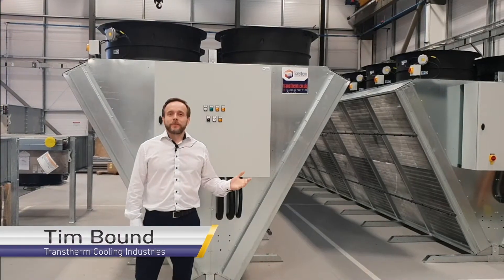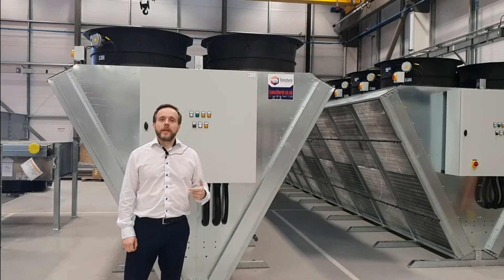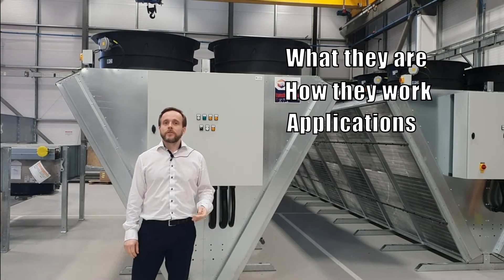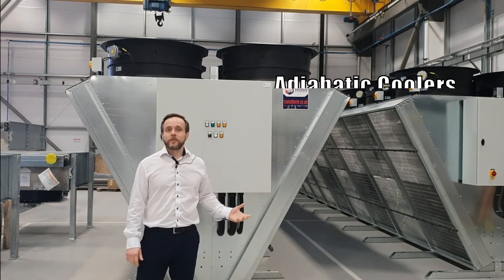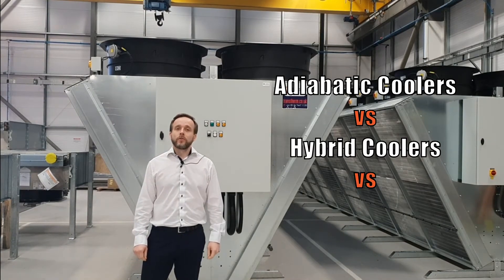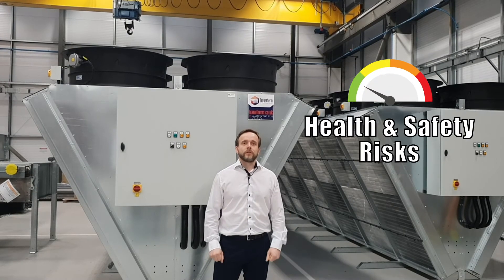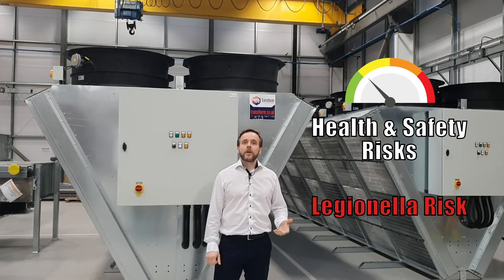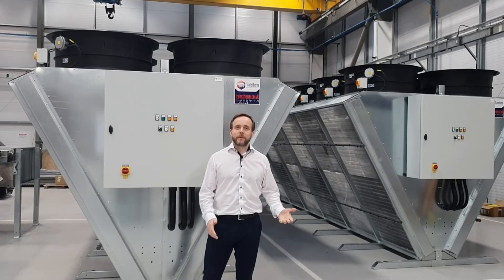Transtherm Adiabatic Coolers Intro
We have put together a series of videos, for anyone who is interested in learning more about adiabatic coolers or thinking about using one of them on their next project.